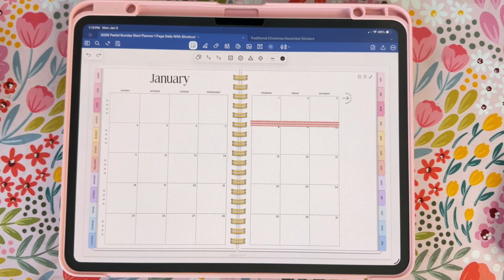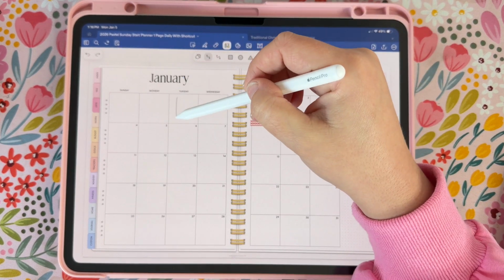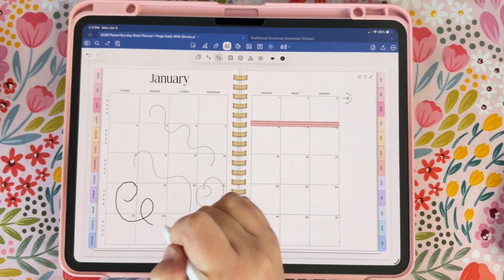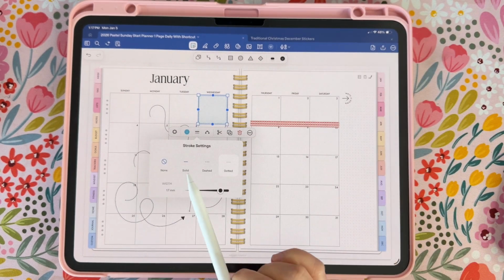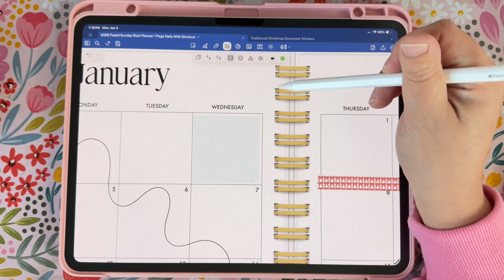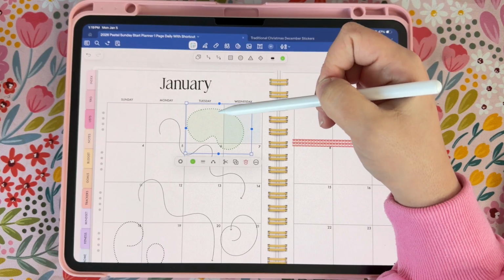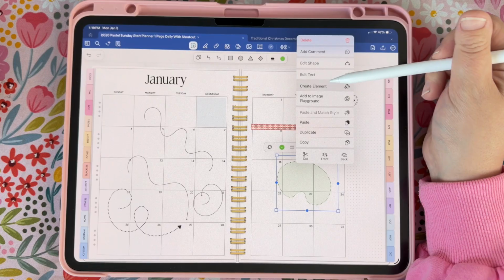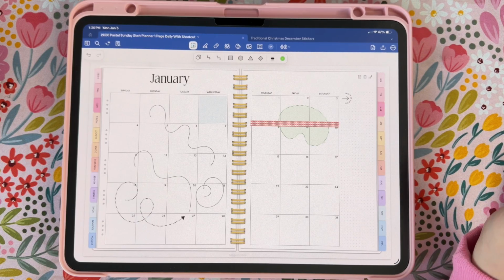How To Use The Shapes Tool In Goodnotes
Create your own fun shapes in Goodnotes with the Shapes Tool.